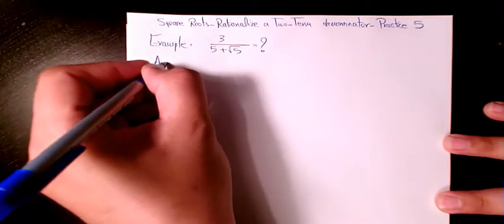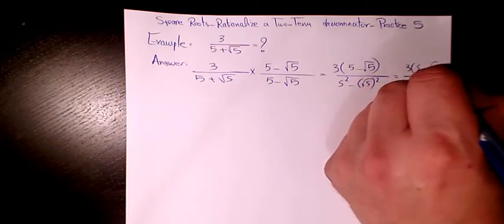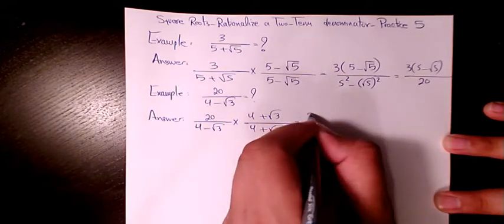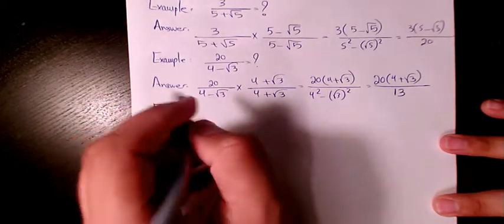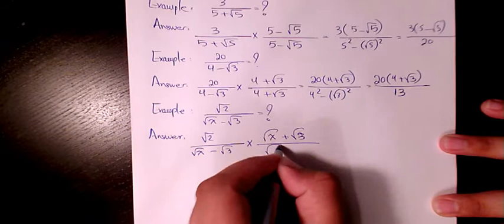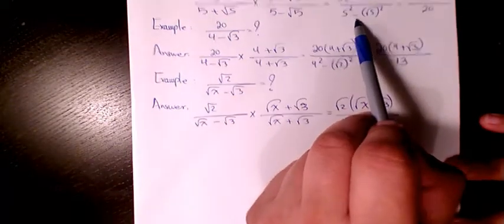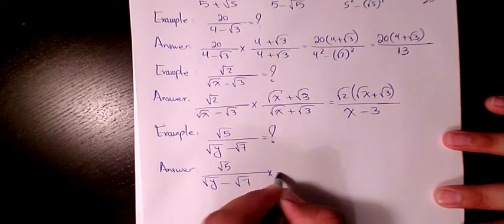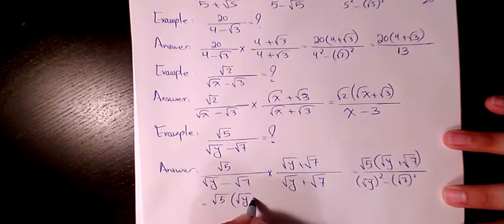Square roots Rationalize a two term denominator Practice 5